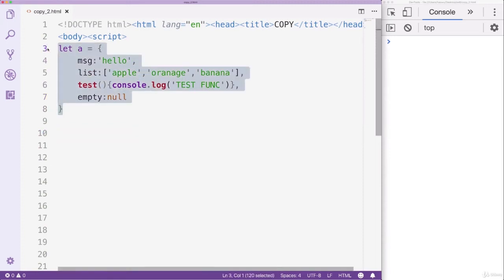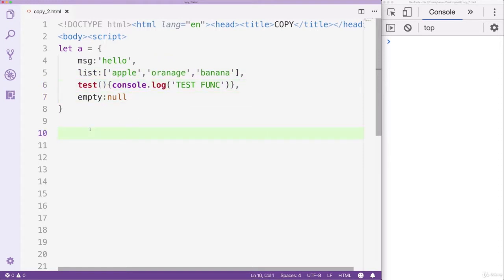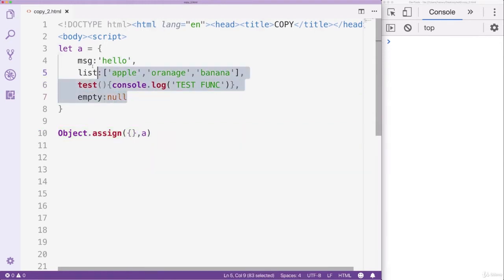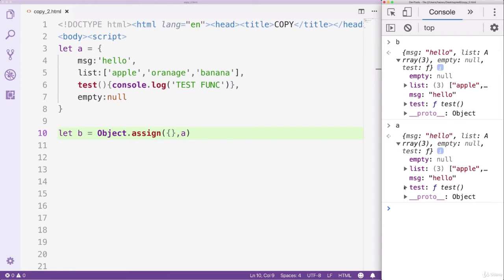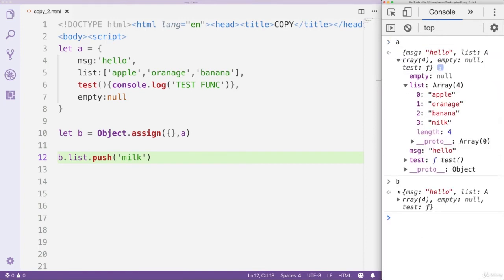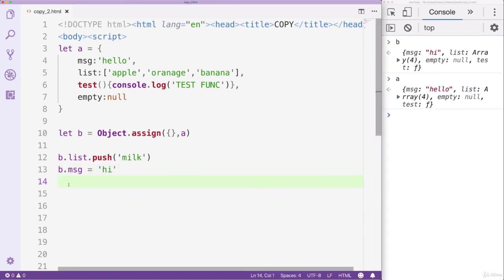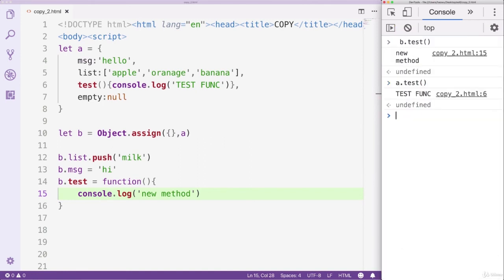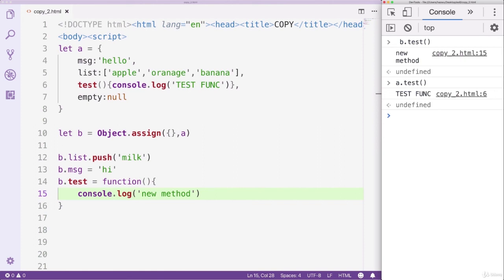24.2 'Shallow copy an object in Javascript